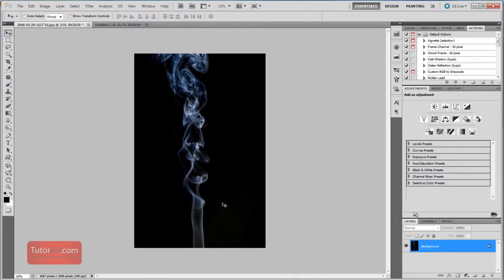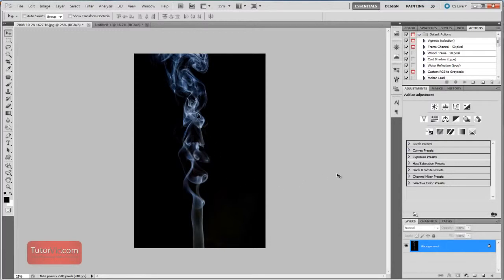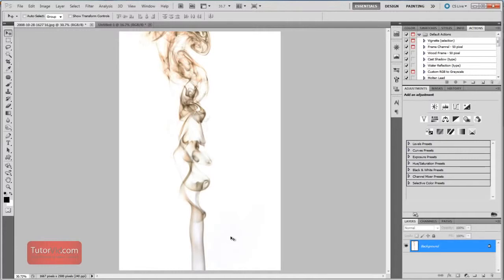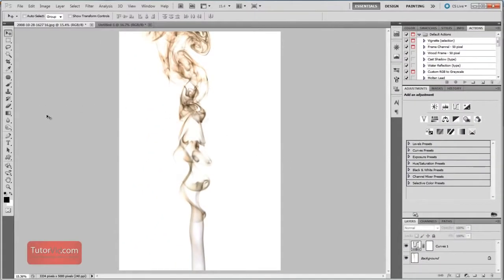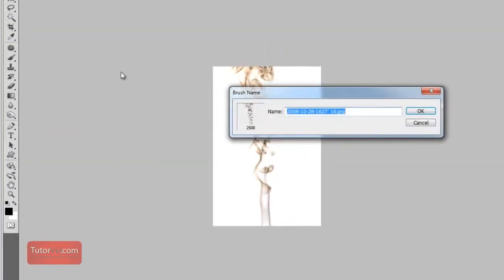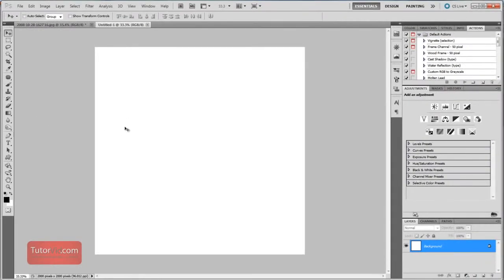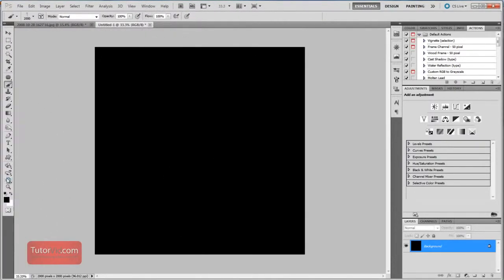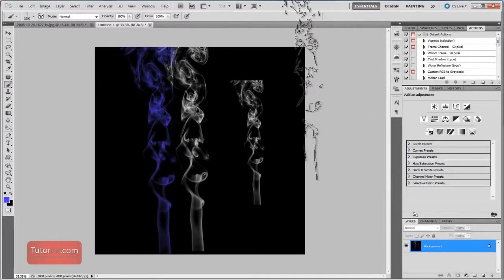Photoshop Tutorial How To Create a Custom Brush from a Smoke texture